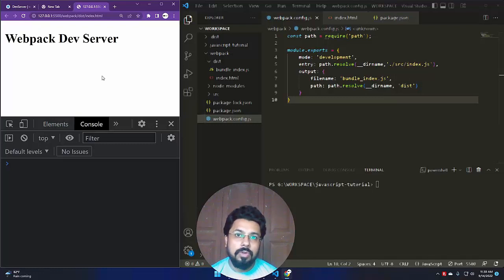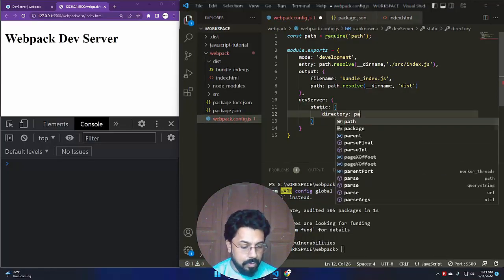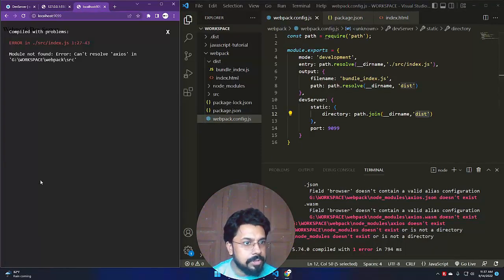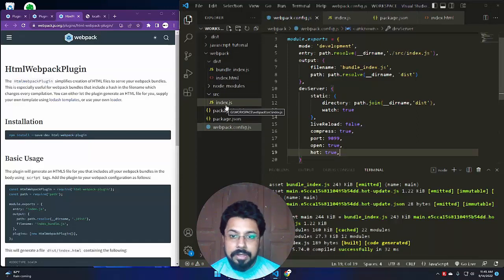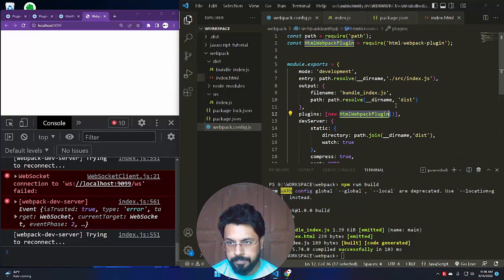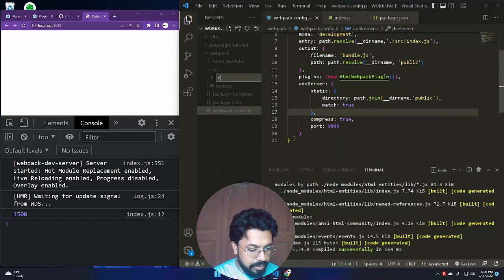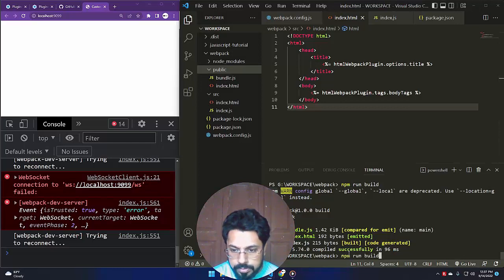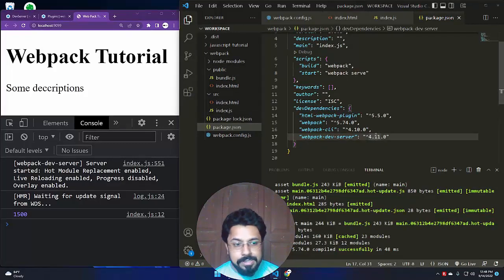Webpack Dev Server | HTML Webpack Plugin | webpack basics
bong software engineer brought you another video on Webpack Dev Server and HTML Webpack Plugin. This is the extension of last webpack video.